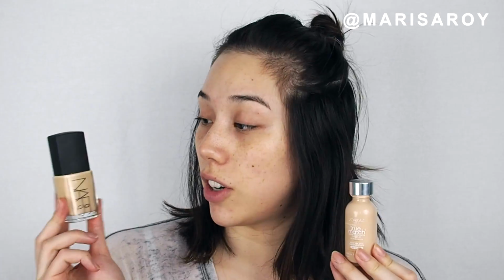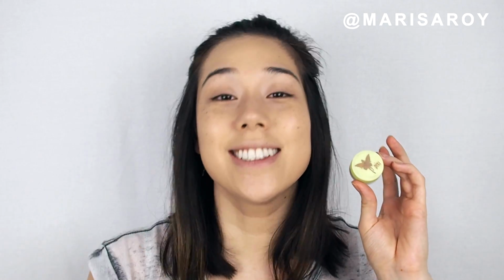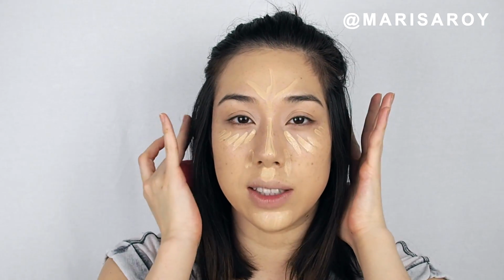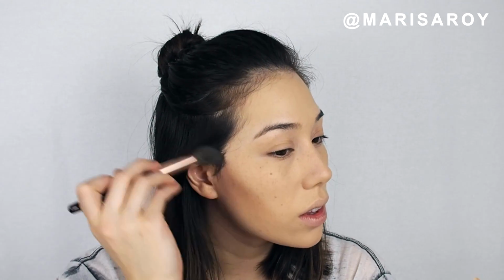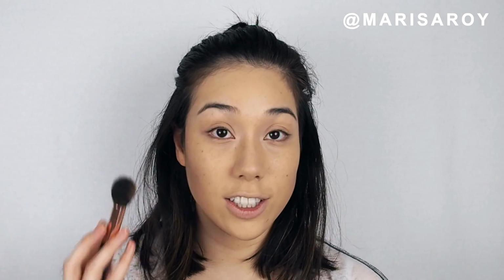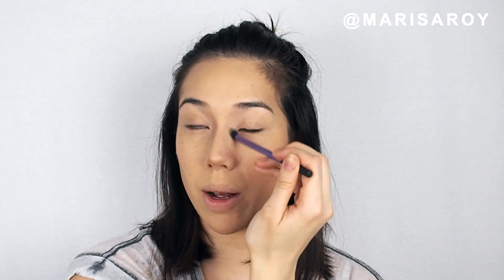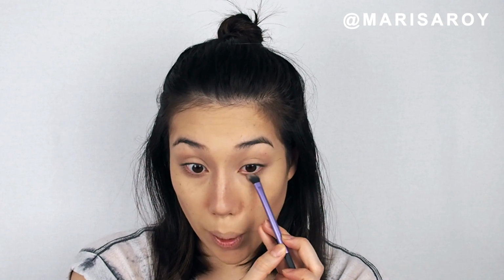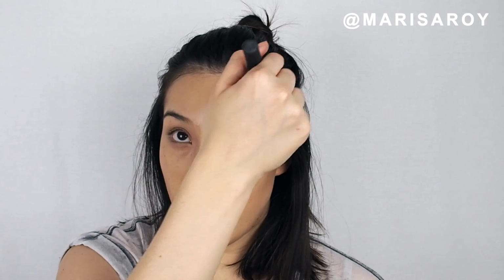Subtle/ Clean Highlighting and Contouring Tutorial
In this tutorial I take you through the concepts of highlighting and contouring, colour correction based on the colour wheel, and the use of the beautyblender makeup sponge. Keep watching for a comprehensive introduction to this popular makeup technique!

Products Used...

Nars Sheer Glow Foundation (Deauville)
L'Oreal True Match Foundation (N2)
Pixi Correction Concentrate (Brightening Peach)
Rimmel Wake Me Up Concealer (Light/ Fair)
Bourjois Healthy Balance Powder (Vanilla)
Kevyn Aucoin The Sculpting Powder (Medium)
Kevyn Aucoin The Celestial Powder (Candlelight)

Tools Used...

beautyblender sponge
Charlotte Tilbury Powder and Sculpt brush